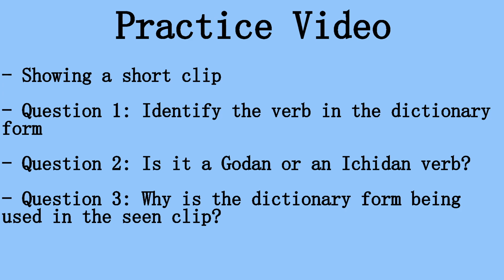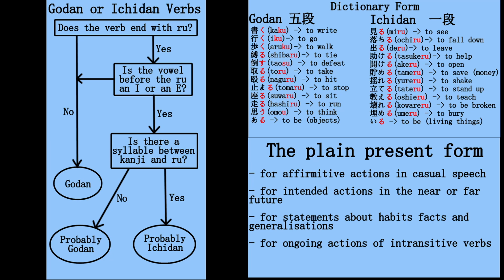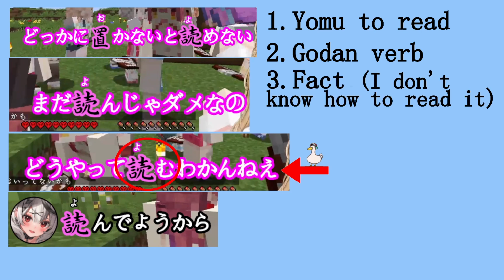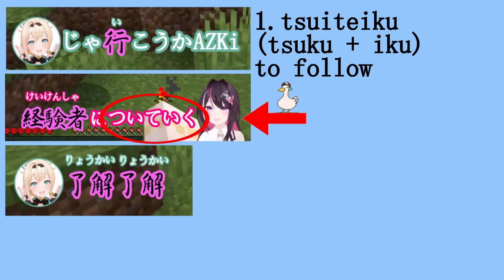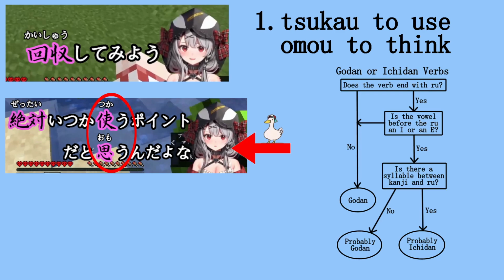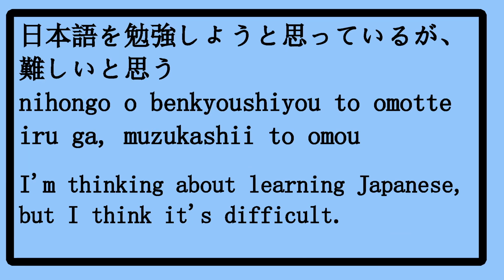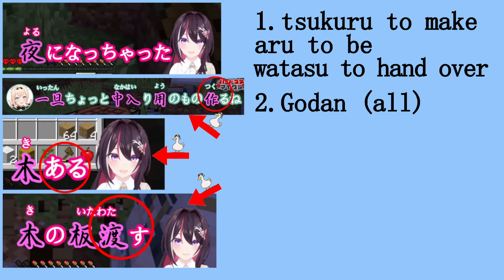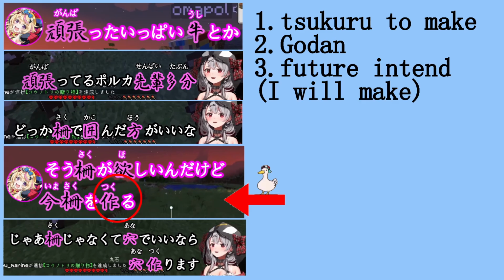Japanese Grammar Practice 1: Dictionary Form, Plain Present Form, Godan Vs Ichidan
Chapters:
0:00 Intro
0:58 Summary
2:44 Practice Start

I'm not a native speaker. I'm also still learning Japanese. This channel is not me teaching you Japanese but we learning together. What I do is, taking an interesting phrase from a entertaining clip, gather all the necessary sources and break the grammar down in a short video to give you the basics or an overview. All the sources will be in the descriptions of the videos, for anyone who wants to learn more about the used grammar. If I make a mistake feel free to point it out in the comments so we can all learn something.

All my clips from this point on will have Japanese and English subtitles which helps a lot with learning more Japanese

Compilation Videos, full stream Highlights, Supercuts and more of Vtubers.

"Shorter clips" focused on members of Hololive

"Shorter clips" focused on non-Hololive Vtubers